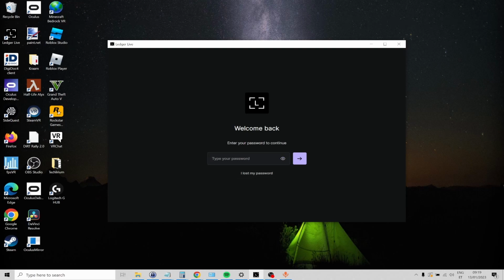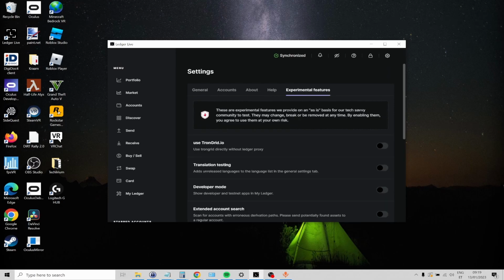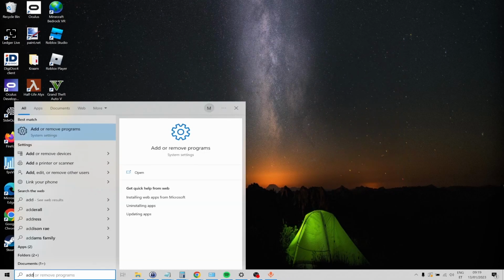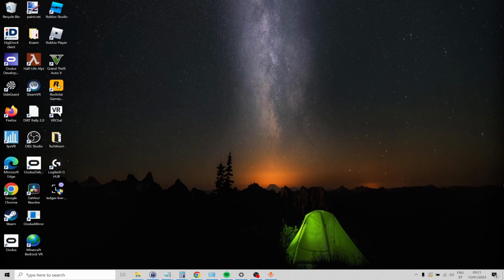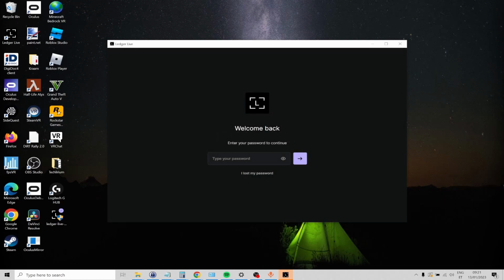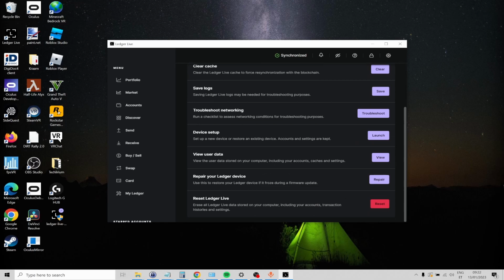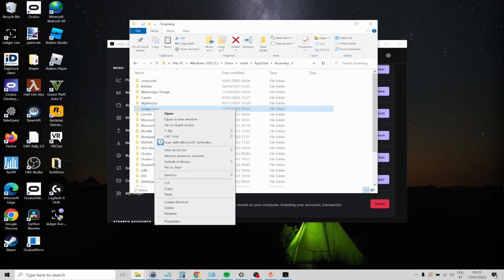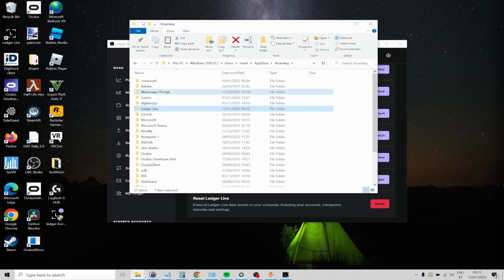Uninstalling Ledger Live (What Happens & How To Do Clean Uninstall)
In this video, I am demonstrating that if you uninstall Ledger Live, it will keep your configured accounts and settings by default (if you reinstall the application).  I am also showing you how to do a clean reinstall.